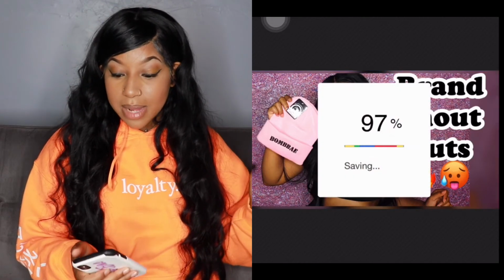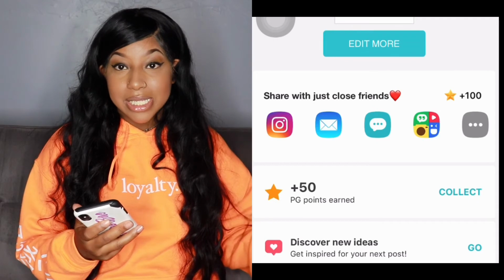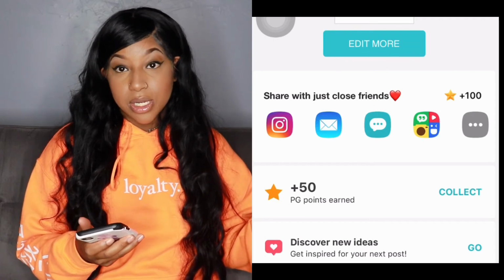How To Make A Bomb Thumbnail l BombBae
BombSquad BaeGang what’s good today I am showing y’all how I make my thumbnails if you like this video smash the like button and let me know what you want to see next
As Always
Stay Bombbae 💣❤️✨